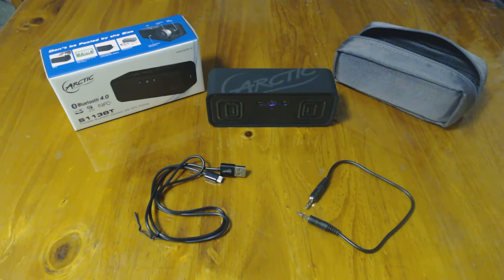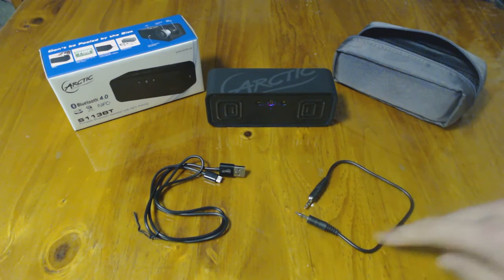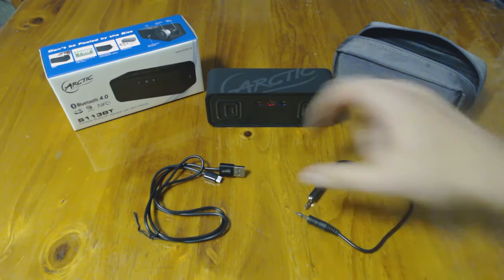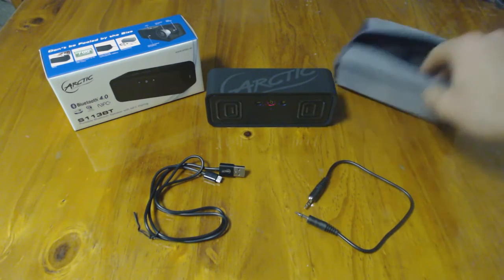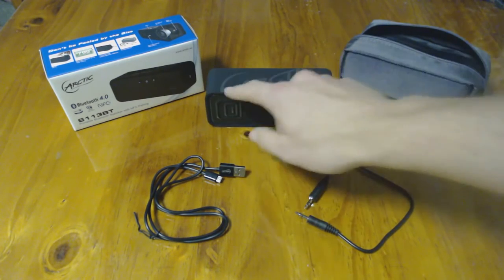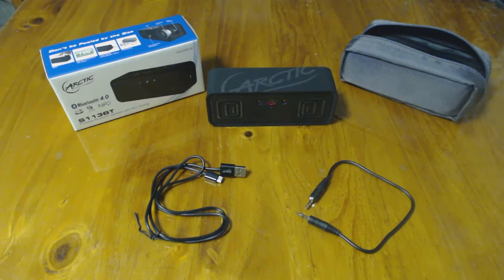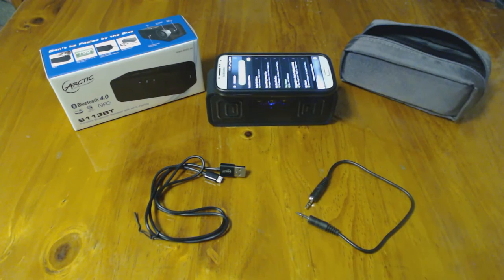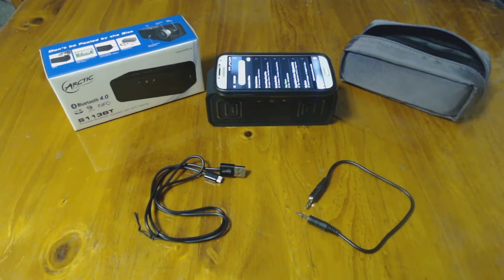Arctic S113BT Bluetooth speaker - what's in the box and how to connect NFC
Chris quickly covers the Arctic S13BT Bluetooth speakers, what's contained within the box and show you how simple it is to connect NFC to this device.